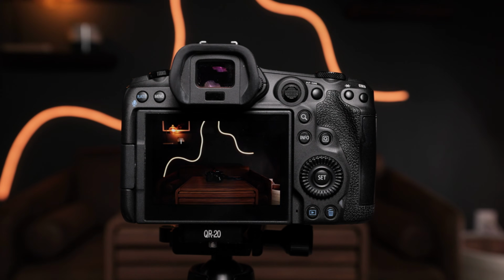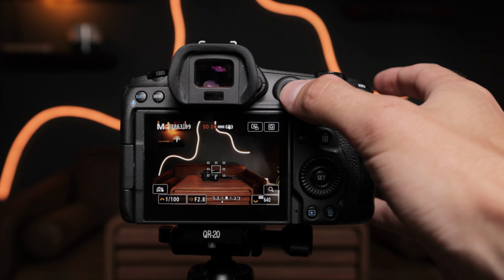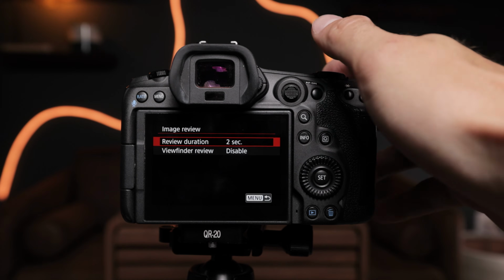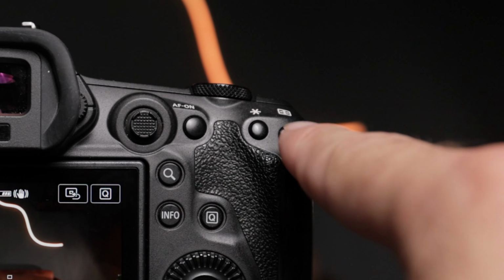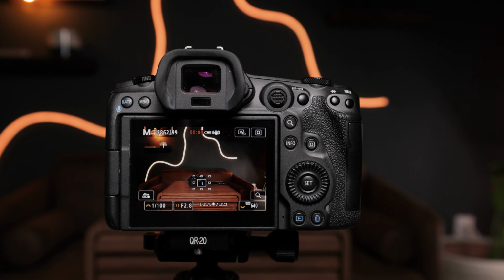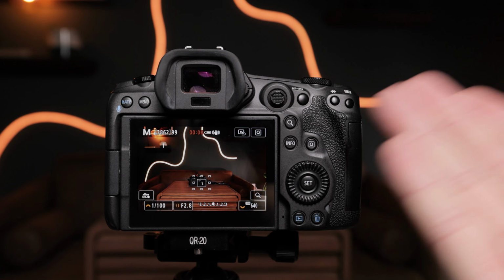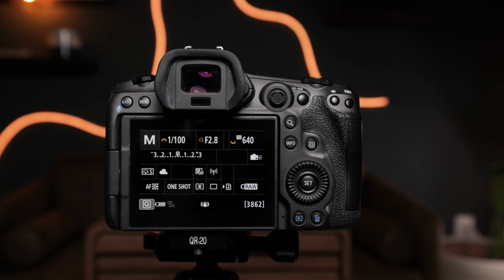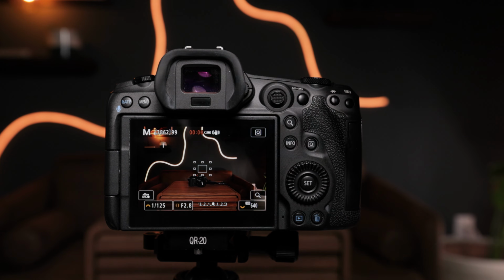Canon R Series Explained – Button Layout & Features Tutorial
Confused by the Canon R series buttons and features? This video walks you through the full layout, custom settings, and pro tips for getting the most out of your R5, R6, or other Canon R bodies.

.Socials & Websites.

.Editing Gear.

.Cameras.

.Gimbal Stuff.

.Lenses.

.Lighting/Audio/Recording .